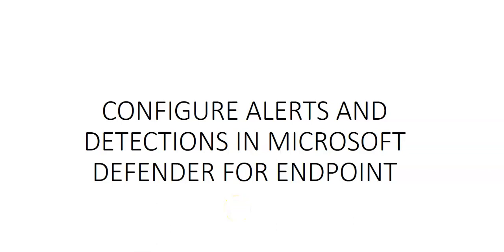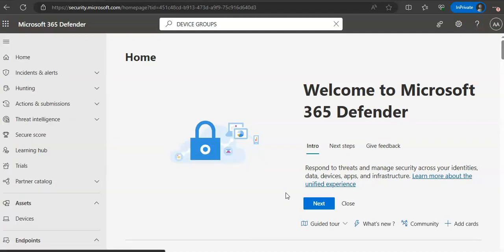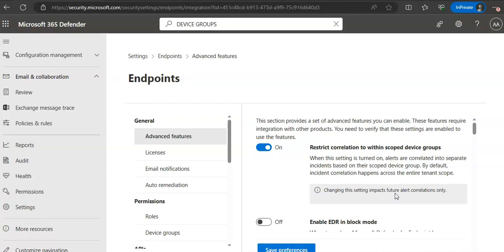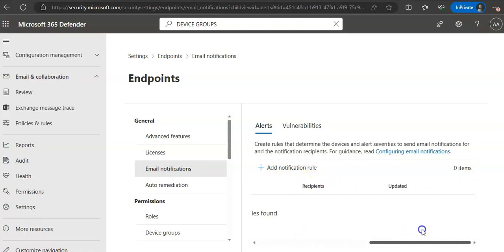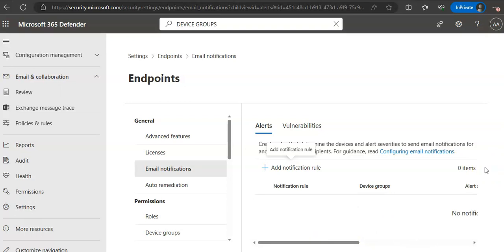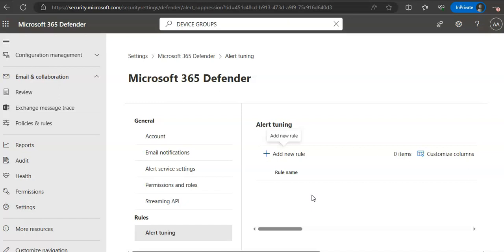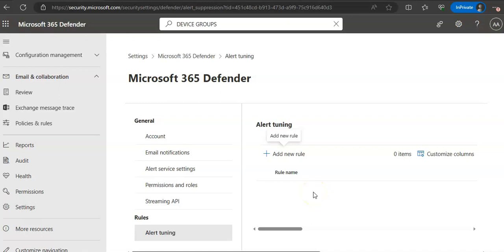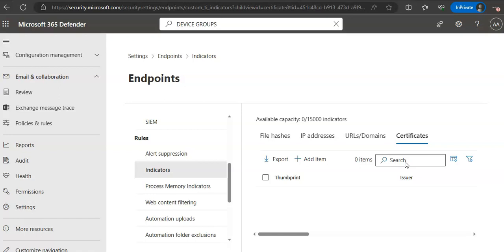CONFIGURE ALERTS AND DETECTIONS IN MICROSOFT DEFENDER FOR ENDPOINT